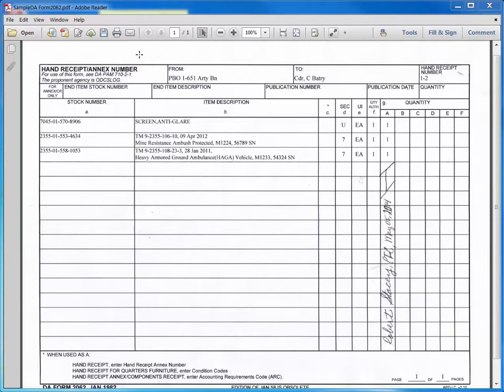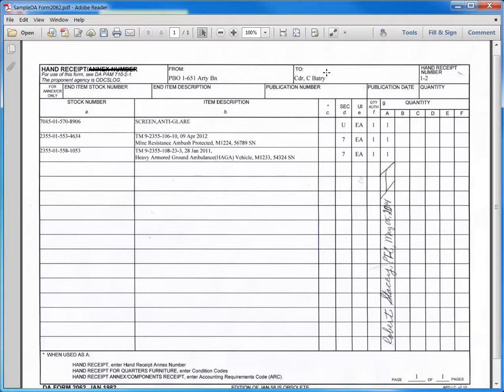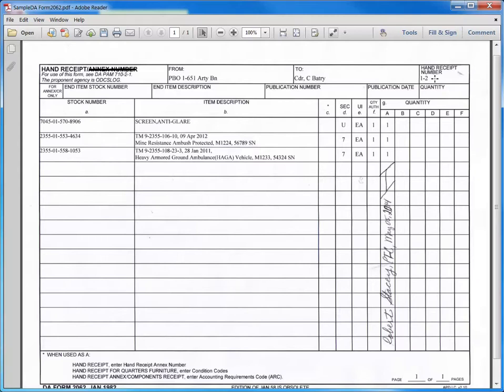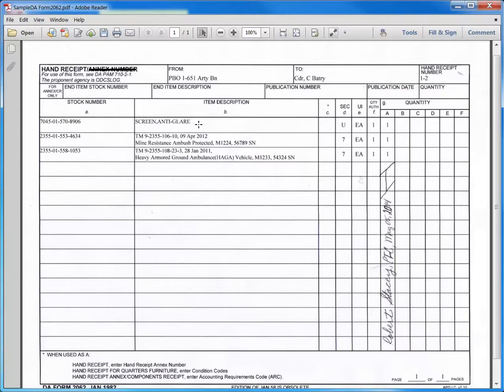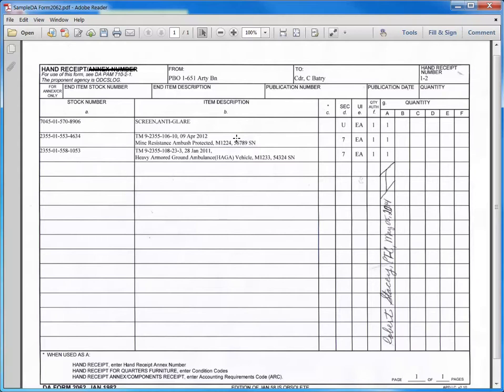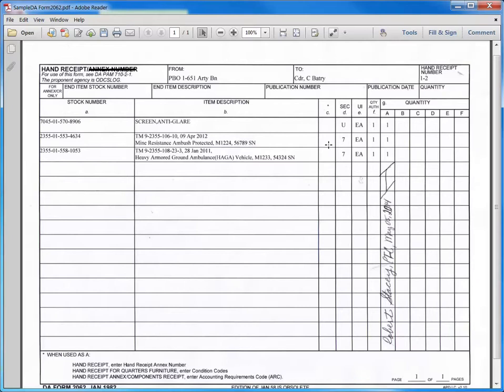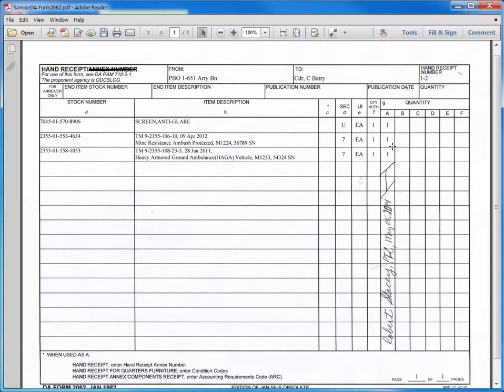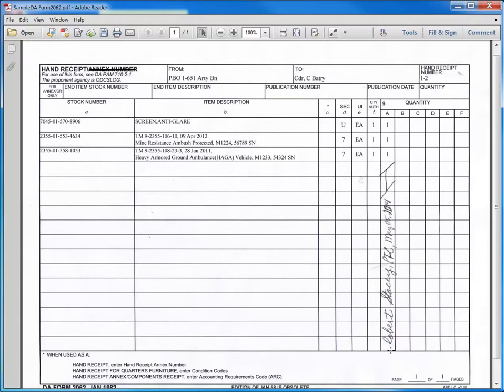DA Form 2062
Hand Receipt/Annex Number